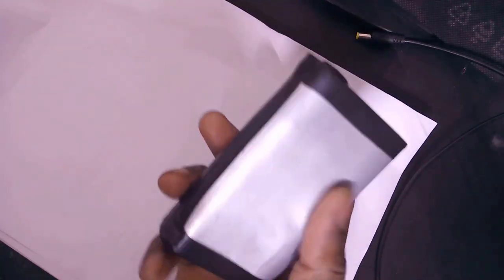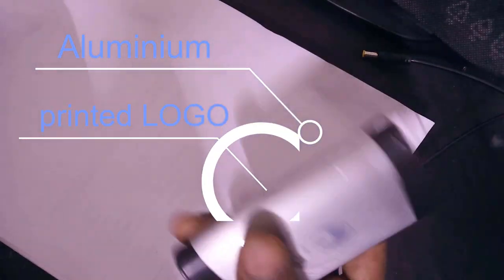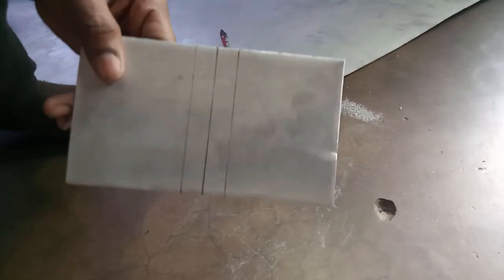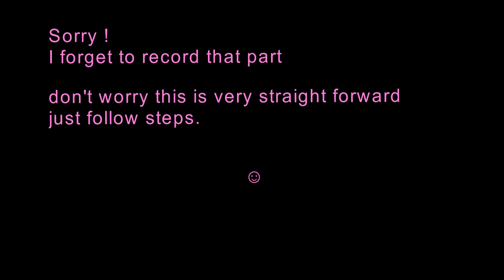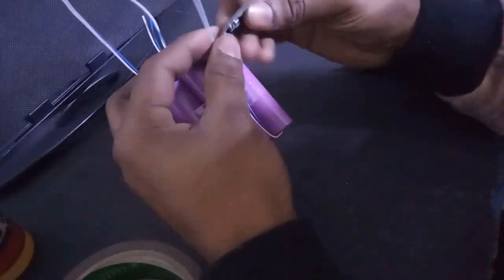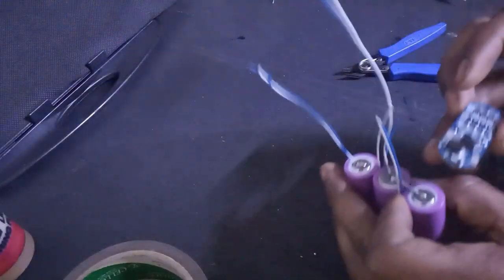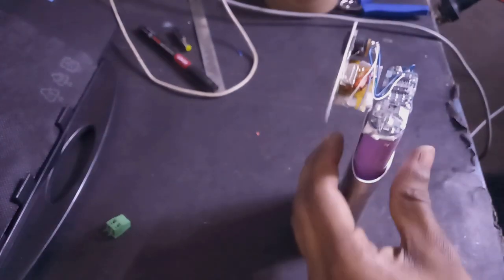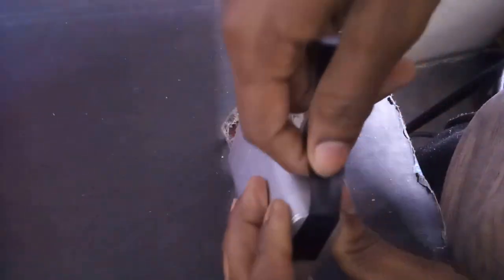how to make power Bank at home (DIY Power Bank)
how to make power Bank at home
with aluminum case nice looking .
share for support us
share your thoughts & suggestion in the comment section.

Thanks for background song